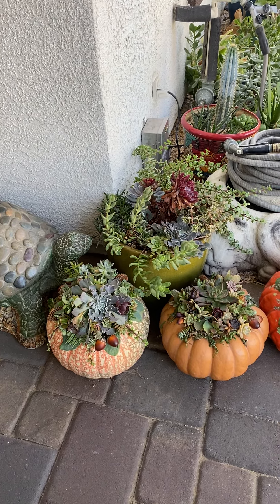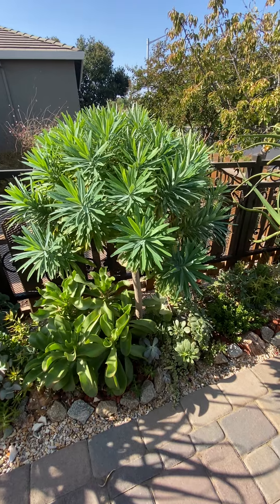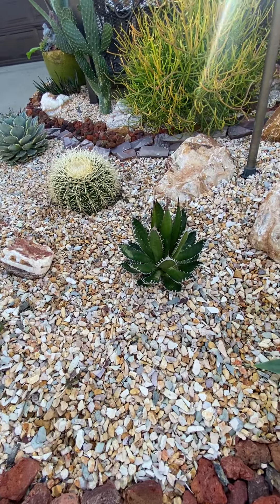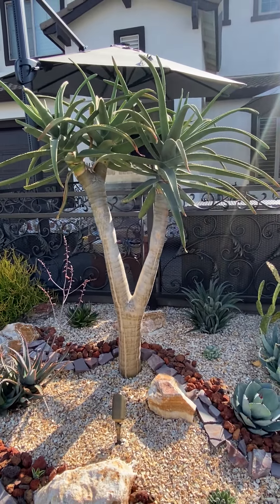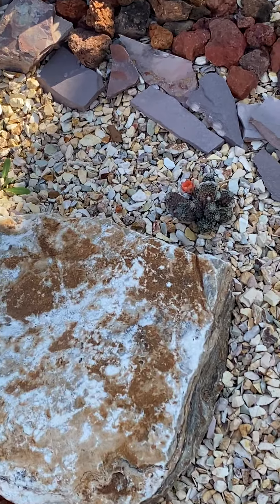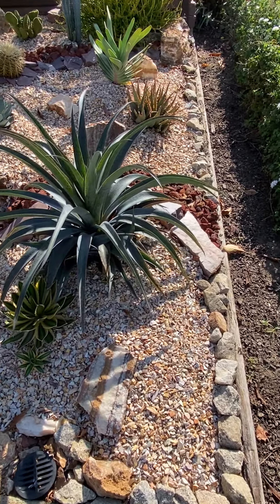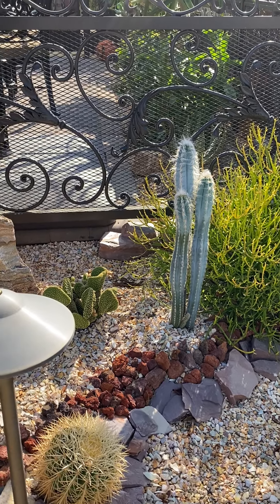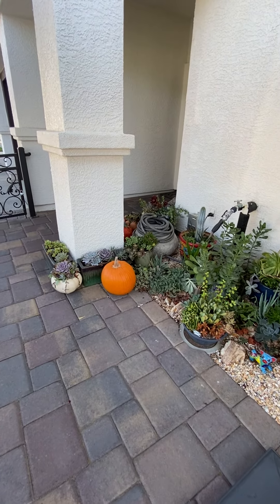1 year update on 9b Succulent Cacti Garden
One year ago we installed our front yard succulents and cacti garden. This is an update of what we have achieved and what it now looks like.

Our inspiration came from Laura Eubanks at Design for Serenity. She has a YouTube page @LauraEubanks I recommend you check out. She was able to help with a virtual consultation to put on the right path to create this garden.